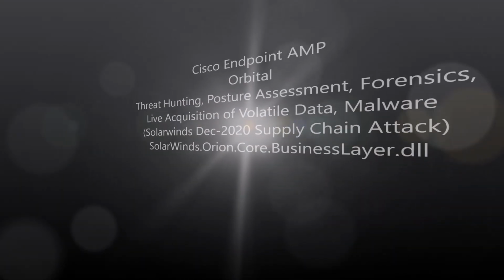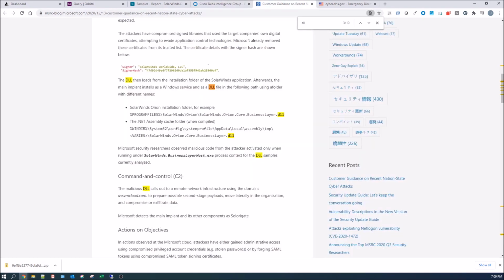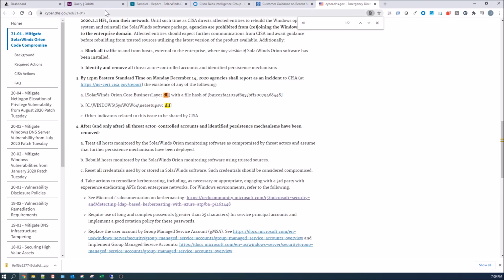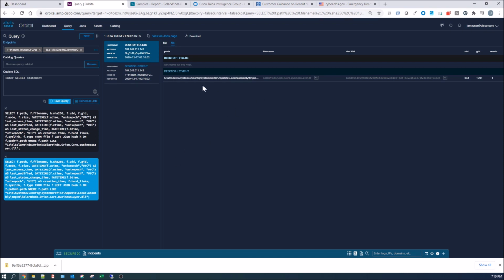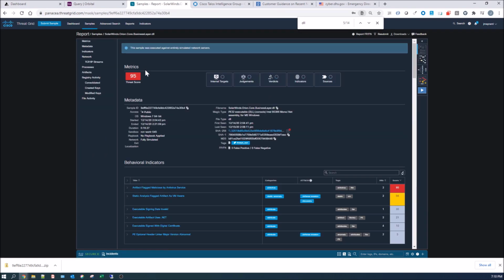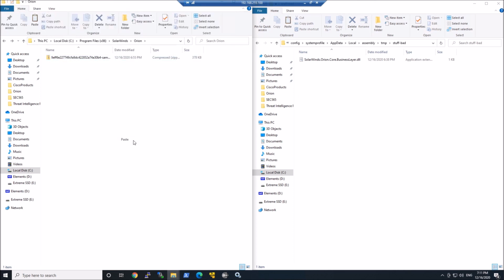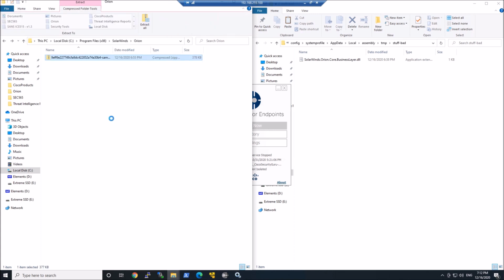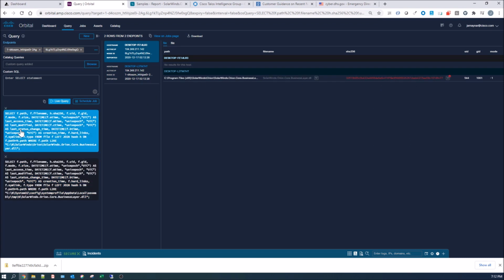Cisco Endpoint AMP: Orbital Threat Hunting - Solarwinds Supply Chain Attack: Dec/2020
Cisco Orbital can be leveraged for multiple use cases from multiple teams (SecOPs, NetOPs, ITOPs). In this video we will Threat Hunt within our environment with focus on Solarwinds Supply Chain Attack: Dec/2020 SolarWinds.Orion.Core.BusinessLayer.dll

More on Orbital:
Cisco Orbital is a service that uses Osquery to provide you and your applications with information about your hosts. Osquery exposes an entire operating system as a relational database that you can query with SQL to gather information about the host. Orbital can be used by both Cisco customers and their applications to query their computers wherever Orbital has been deployed.

Orbital operates in near real time, delivering queries and returning results in seconds. While Orbital provides hundreds of carefully researched and tested queries, you can also write your own queries using Osquery or import them from Osquery query packs.